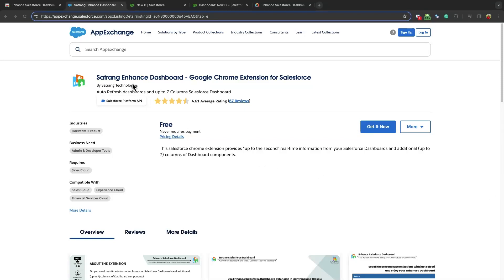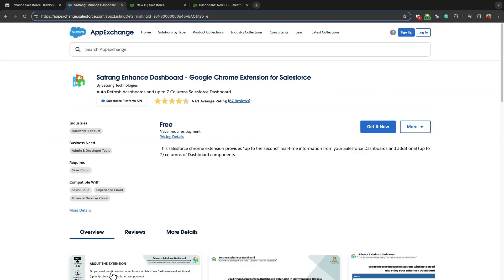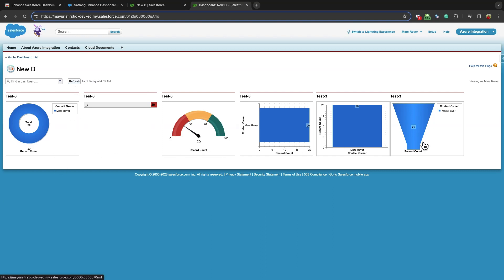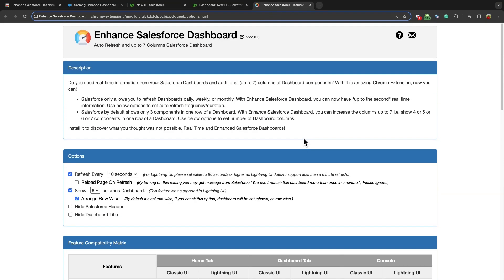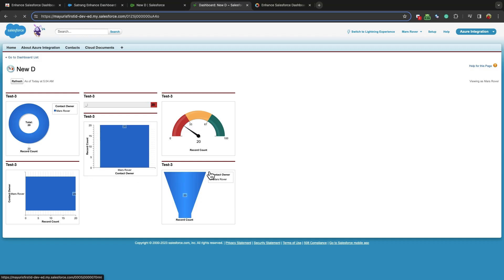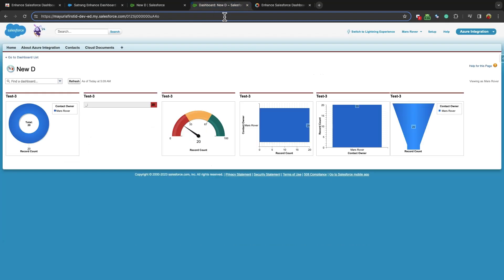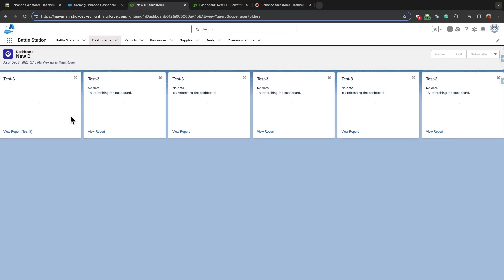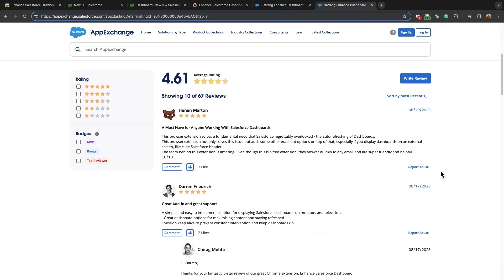Enhance Salesforce Dashboard (Google Chrome Extension)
About the Extension:-
• Salesforce only allows you to refresh Dashboards daily, weekly, or monthly.
• With the "Enhance Salesforce Dashboard" extension, you can now have "up-to-the-second" real-time information.
• Easily set auto refresh frequency/duration.
• Salesforce, by default, shows only 3 components in one row of a Dashboard.
• With "Enhance Salesforce Dashboard", you can increase the columns to 7, in one row of a Dashboard.
• Easily set the number of Dashboard columns.
• Control the UI of your screen by displaying or removing Salesforce Header and Dashboard Title.